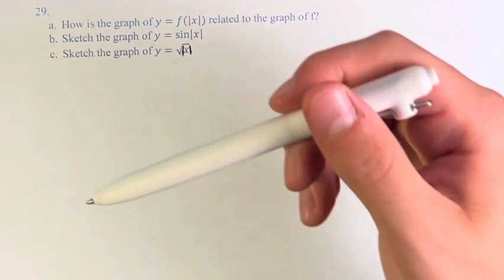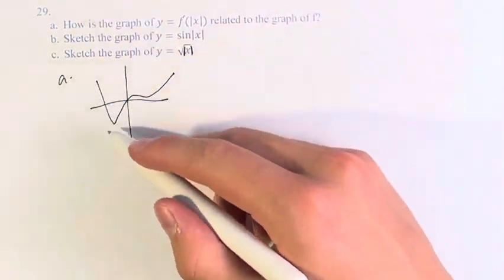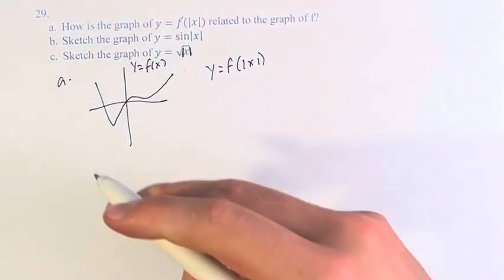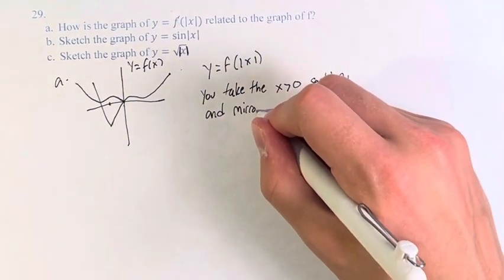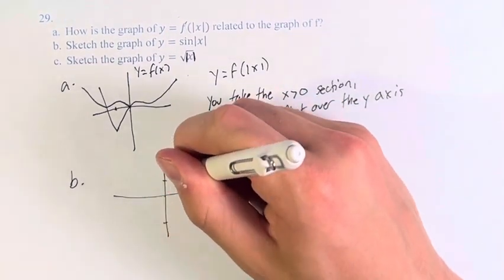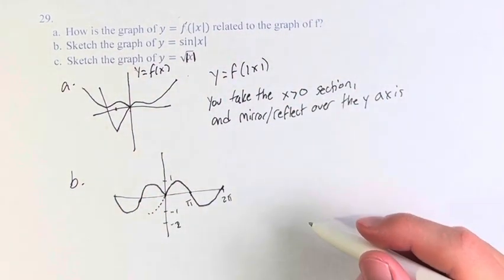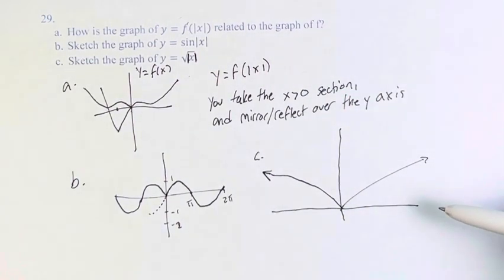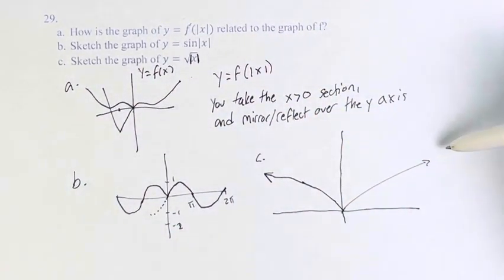29. (a) How is the graph of y=f(|x|) related to the graph of f? (b) Sketch the graph of y=sin⁡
29.
(a) How is the graph of y=f(|x|) related to the graph of f?
(b) Sketch the graph of y=sin⁡|x|